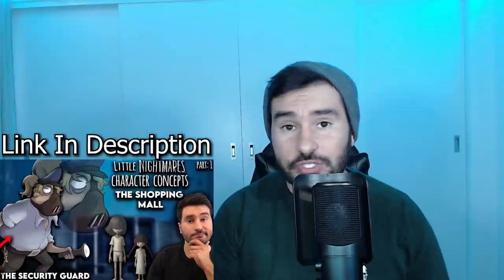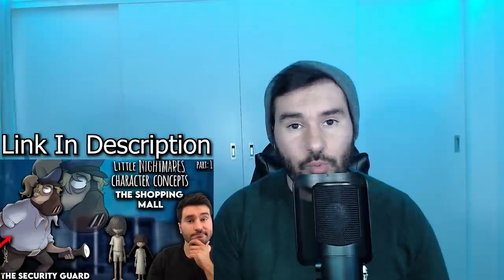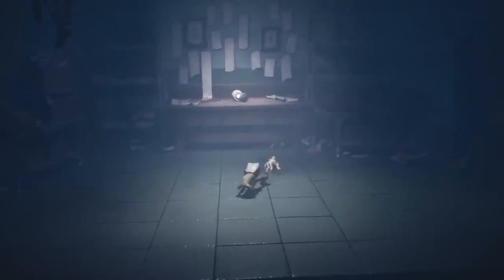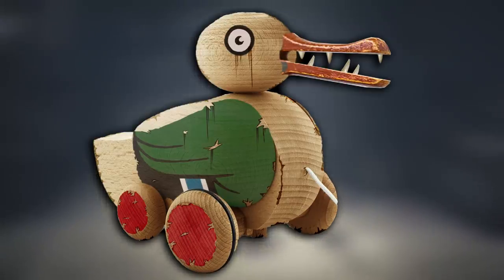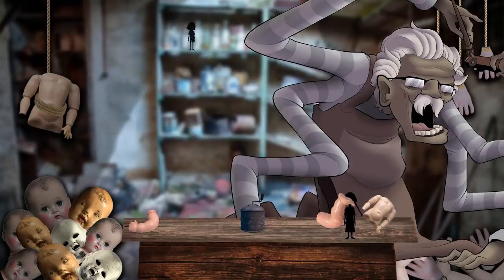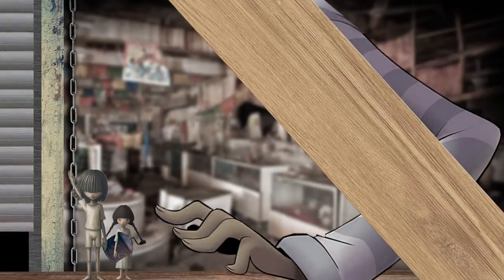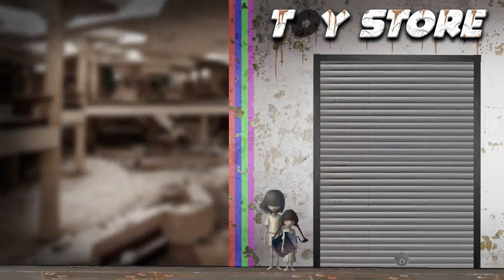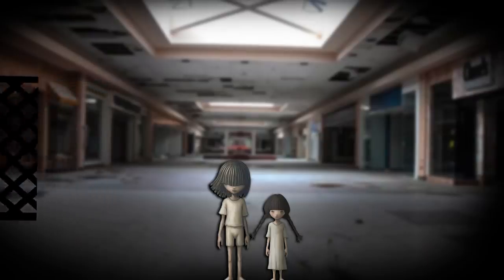What Needs To Be In Little Nightmares | The Toy Maker | The Shopping Mall | Little Nightmares 3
In todays video I talk about an idea for a concept character: The Toy Maker. The Toy Maker is a character that could be in a possible little nightmares DLC or Little Nightmares 3

In this video we look into The Toy Maker  and also the area that he resides in and take a look at their creepy toy store and also how to run and hide from whatever is hiding in this mall.

and tell us down what you think and what you'd like to see going forward with the little nightmares series.

Little Nightmares II is a suspense-adventure game in which you play as Mono, a young boy trapped in a world that has been distorted by the humming transmission of a distant tower.
With Six, the girl in a yellow raincoat, as his guide, Mono sets out to discover the dark secrets of The Signal Tower and save Six from her terrible fate.
But their journey will not be straightforward as Mono and Six will face a gallery of new threats from the terrible residents of this world.

Will you dare to face this collection of new, little nightmares?

Little Nightmares 2 is an upcoming puzzle-platformer horror adventure game developed by Tarsier Studios and is produced by Bandai Namco Entertainment.

Let us know what you think of little nightmares 2 in the comments section below.

Little Nightmares 2 published by BANDAI NAMCO,
Developed by Tarsier Studios